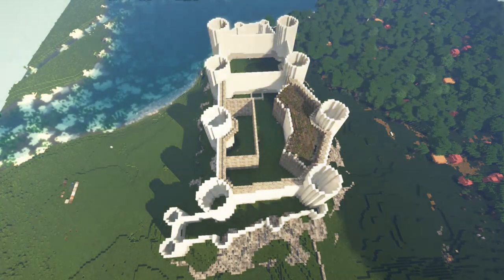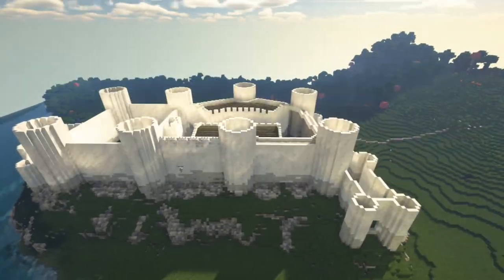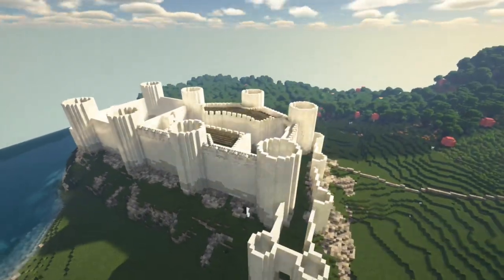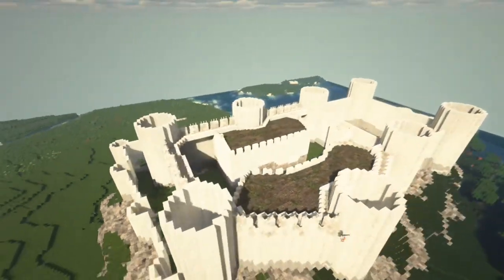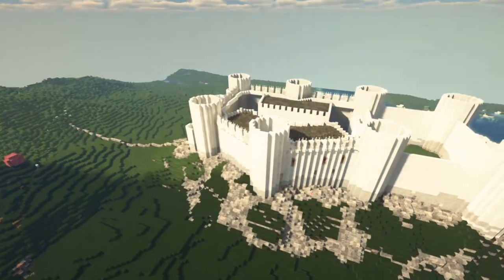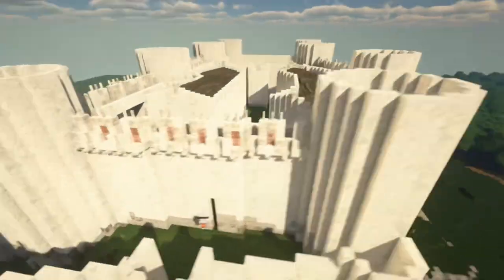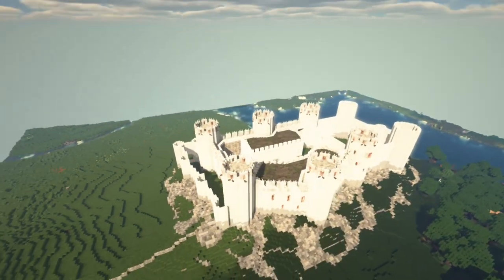Castles of the World Conwy Castle (Wales)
In todays episode of Castles of the World, features English  King Edward 1st stronghold in wales. Conwy Castle. Built in Minecraft (Reforged) 1.16.5

Ardacraft: Overlay